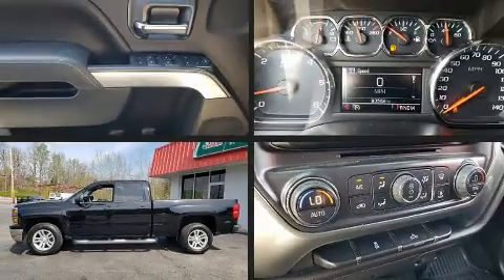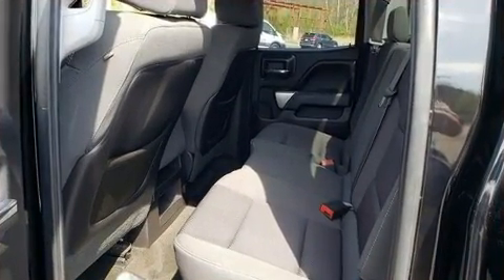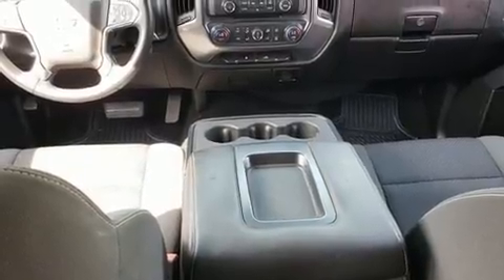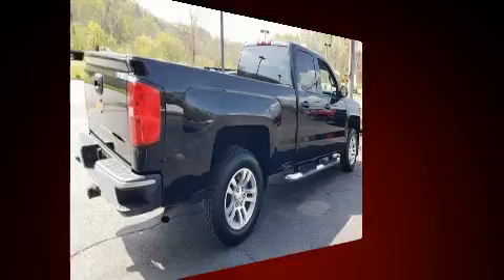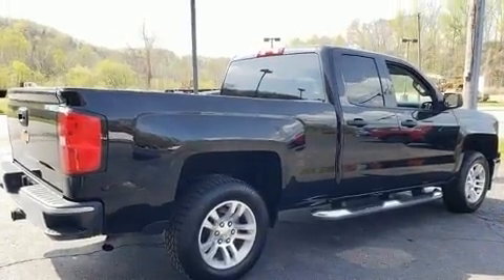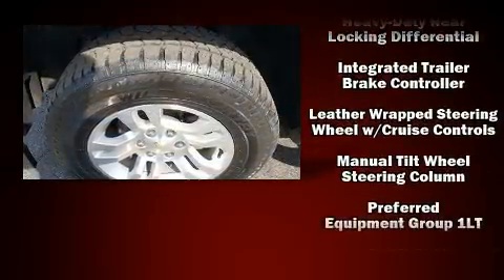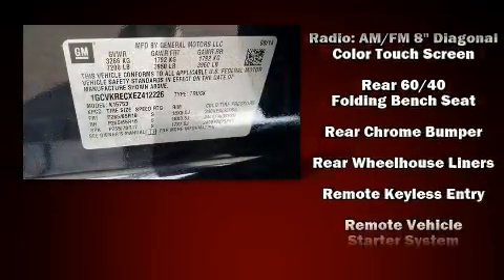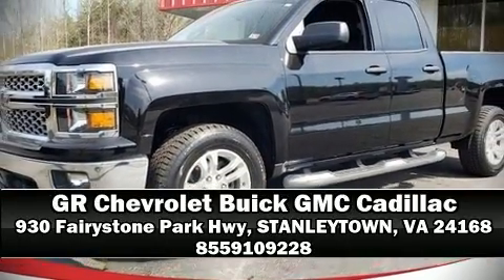2014 Chevrolet Silverado 1500 LT in STANLEYTOWN, VA 24168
The 2014 Chevrolet Silverado 1500. Smooth gearshifts are achieved thanks to the powerful 8 cylinder engine, providing a spirited, yet composed ride and drive. Four wheel drive allows you to go places you've only imagined. It's equipped with tons of terrific amenities, but it won't break your budget. Such as remote keyless entry, front and rear reading lights, variably intermittent wipers, a rear step bumper, power windows, cruise control, a trailer hitch, and 1-touch window functionality. Audio features include a CD player with MP3 capability, steering wheel mounted audio controls, and 6 speakers, providing excellent sound throughout the cabin. Chevrolet ensures the safety and security of its passengers with equipment such as: dual front impact airbags with occupant sensing airbag, head curtain airbags, traction control, brake assist, a security system, onStar, and 4 wheel disc brakes with ABS. With electronic stability control supplementing mechanical systems, you'll maintain precise command of the roadway. Come down to our dealership, you'll get a great vehicle at a great price, with the experience and dedication of our whole team behind you.